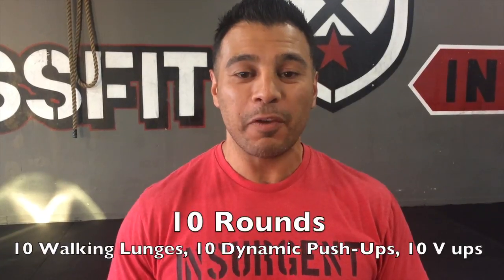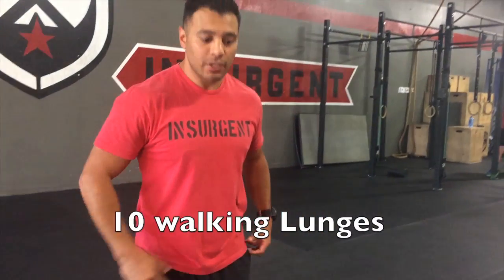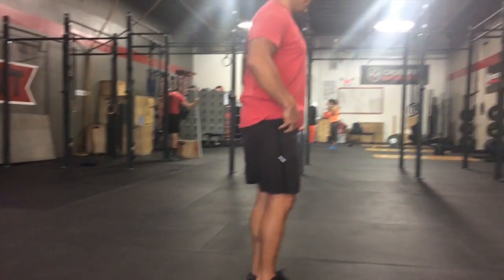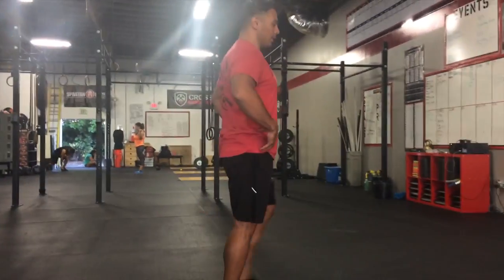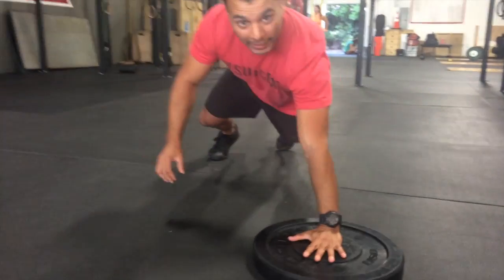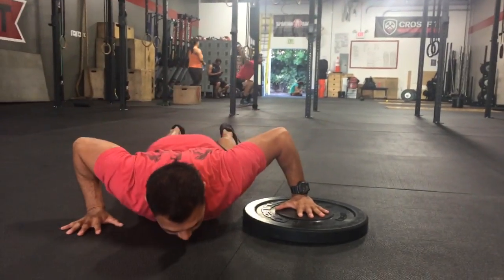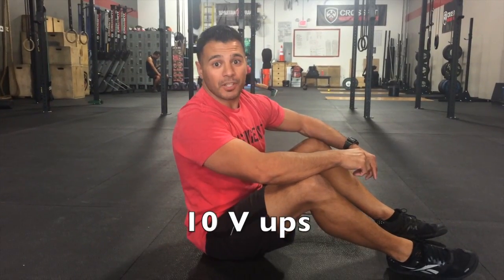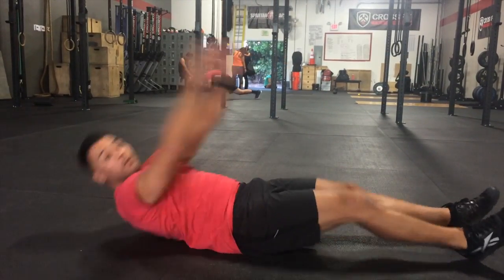Weekend WOD on the Go! Crossfit Insurgent